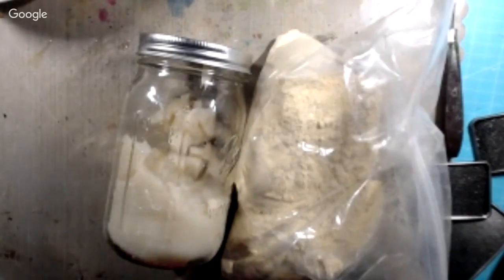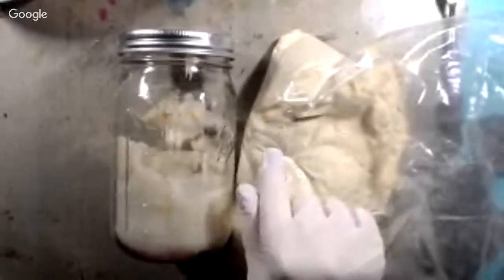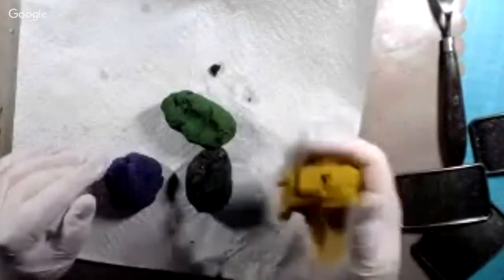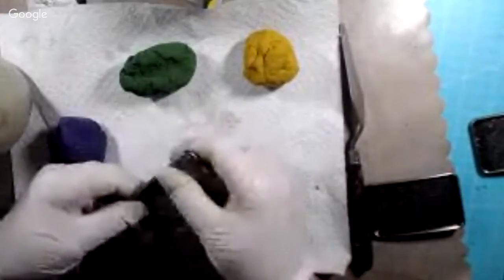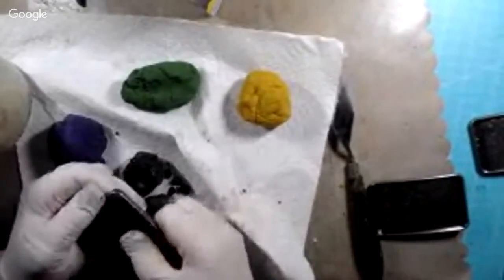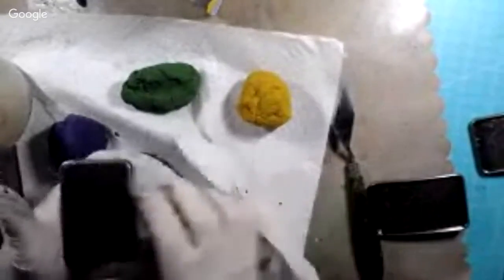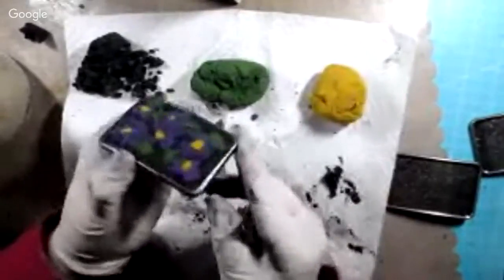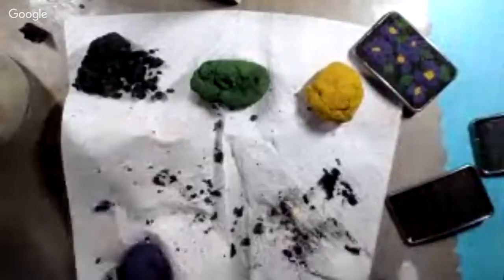How To Make Sawdust Useful - Belt Buckle (SADUSDO)